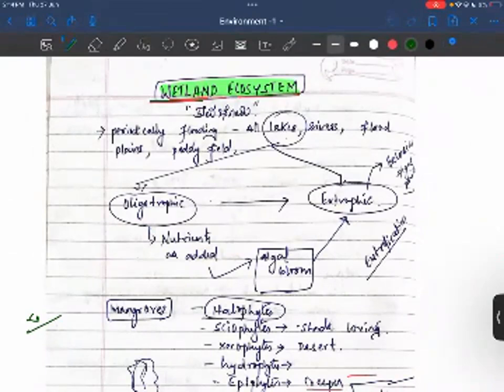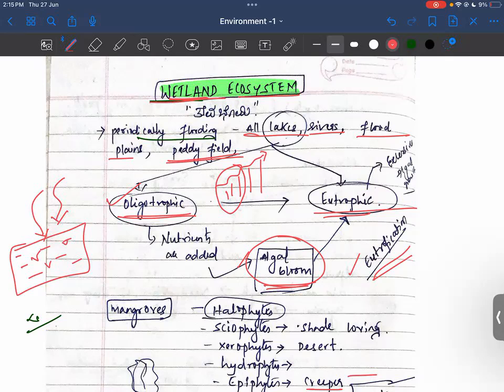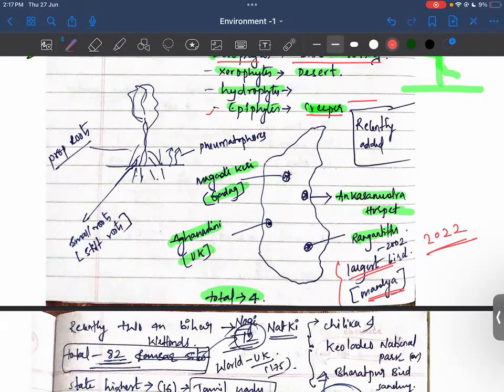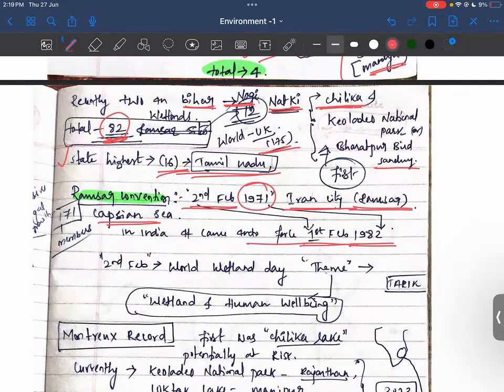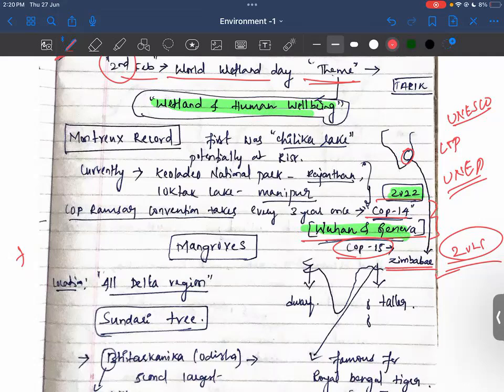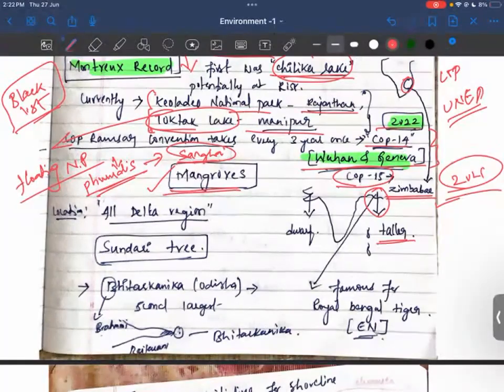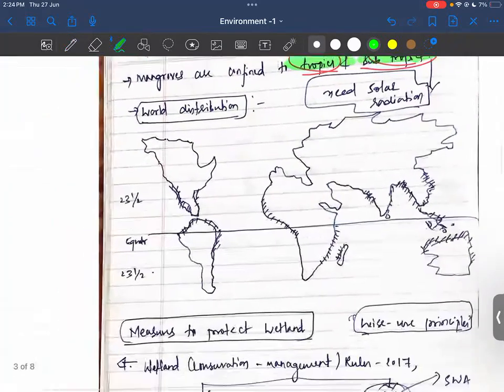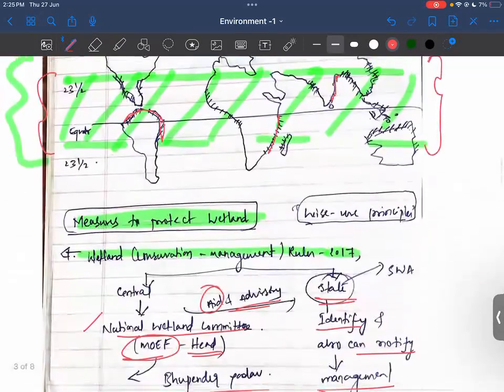Environment class for Agriculture officer/ AAO 600 Post| Crash course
looking for the strategy and plan  for the upcoming KAS exam preparation/ PDO/AAO here is the officers platform access freely